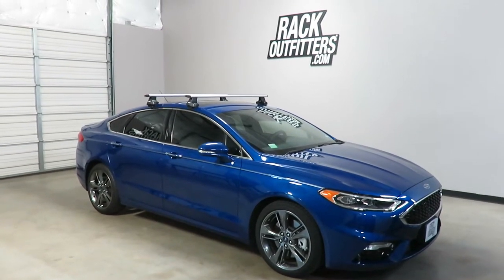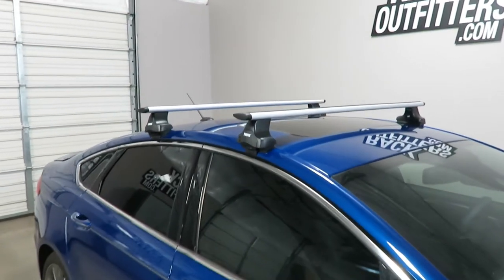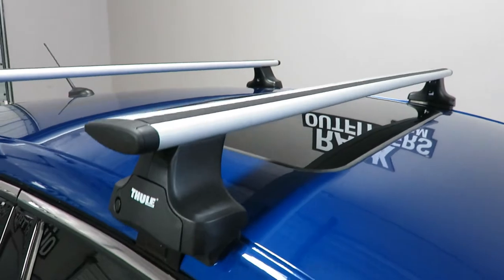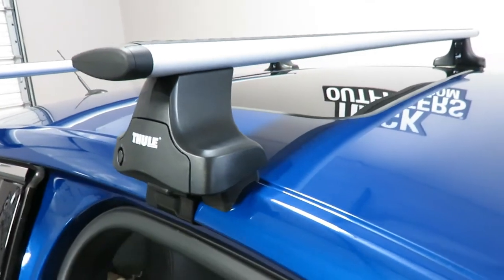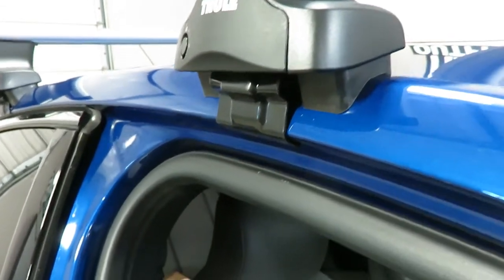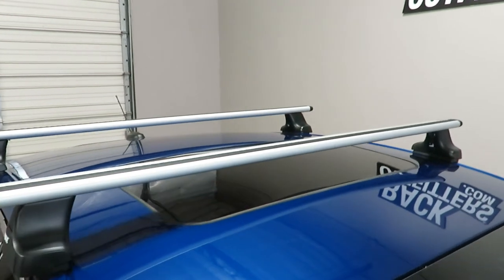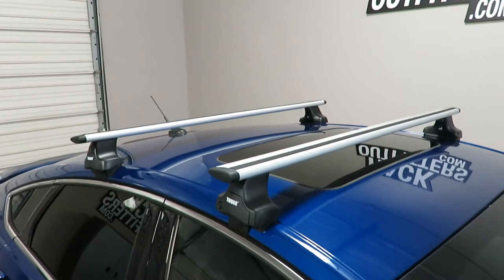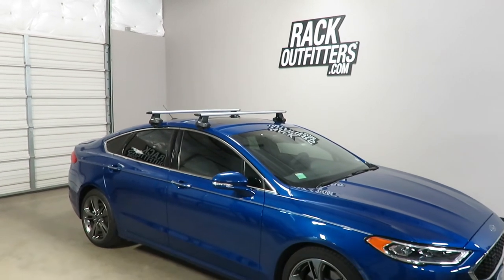2013 to 2018+ Ford Fusion Sedan with Thule AeroBlade Roof Rack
A quick overview of the 2013 to 2018+ Ford Fusion Sedan (bare roof) with Rapid Podium WingBar Evo roof rack (no ads, no fluff).

This complete multi-purpose base roof rack is for the 2013 to 2018+ Ford Fusion 4 Door sedan that has the "bare" or "normal" roof, includes glass roof model. Locks are recommended and available separately in match sets, see related products.

The Thule Fit Kit is specifically engineered for this vehicle. The kit includes protective rubber contoured pads which attach to the base of the Traverse Foot and rest directly on the roof. Custom formed metal brackets coated with protective Pebax® thermoplastic elastomer click into the Traverse Foot and grip to the vehicle's door frame.

The Thule 480R Rapid Traverse Foot provides the strongest hold, safest fit, and has 50% fewer parts than other racks for the easiest installation.

Thule AeroBlade load bars are strong, quiet, and aerodynamic providing maximum capacity, no whistling or howling and low wind drag. The aluminum BoxBeam construction has a dedicated slot for foot attachment and a separate t-slot track for mounting certain carriers.

The weight capacity of this vehicle's base roof rack is 165 pounds evenly distributed. The load bar length is 53 inches plus 1-3/4 inches for both end caps (total 54-3/4 inches). Distance from the front load bar to the rear is fixed at 25 inches, center to center.

What's Included
Quantity Description and Instructions Part Number
1 Thule Rapid Traverse Foot Pack [+] 480R
1 Thule SILVER AeroBlade Bars [+] ARB53
1 Thule Traverse Fit Kit [+] KIT1692